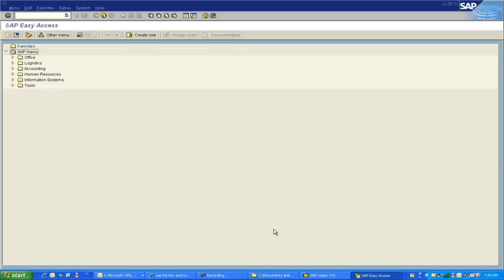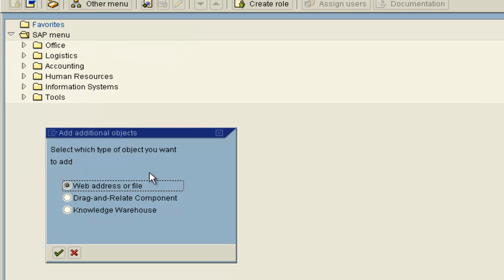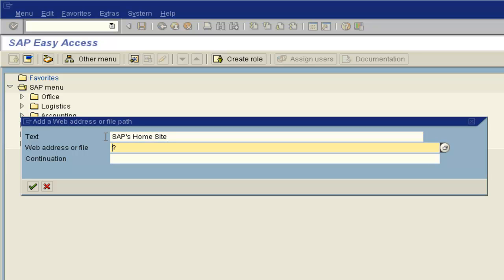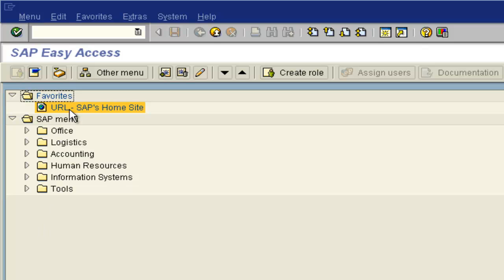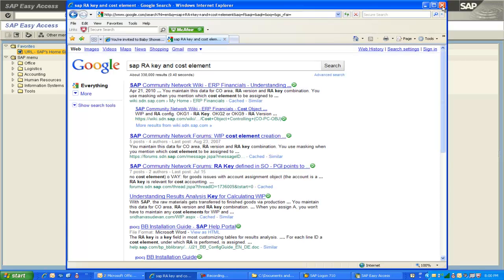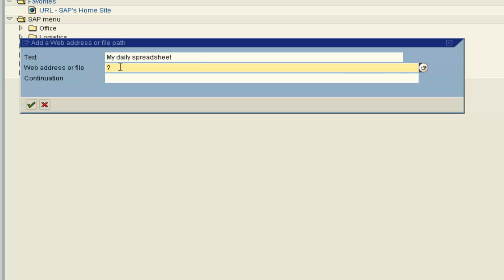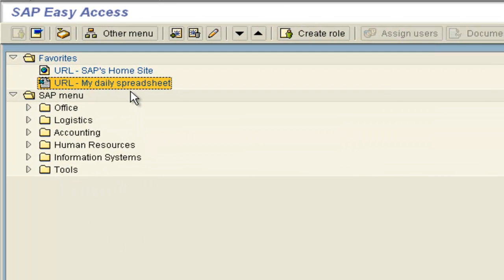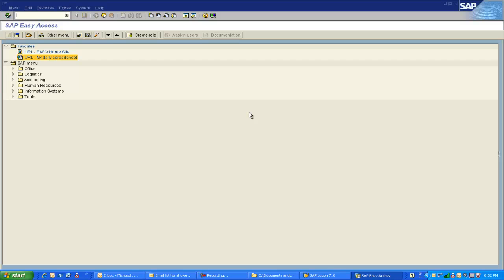SAPinsight Tip: Adding non SAP Objects to Favorites.mp4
Learn how to add non SAP objects to your Favorites.  This includes web sites and file links.